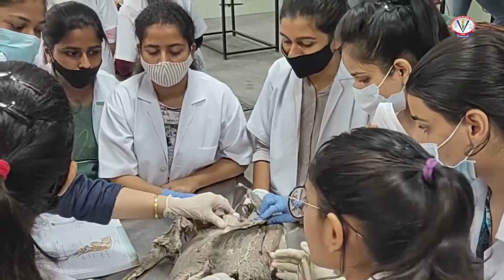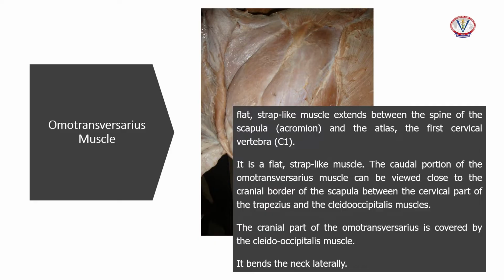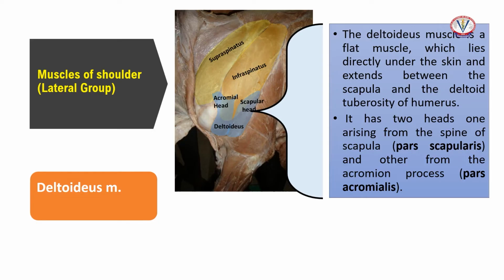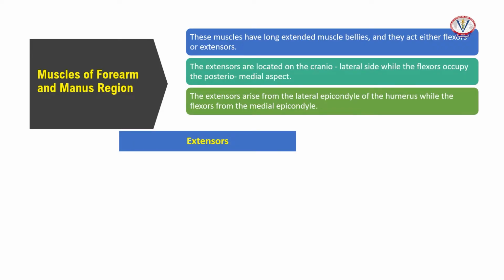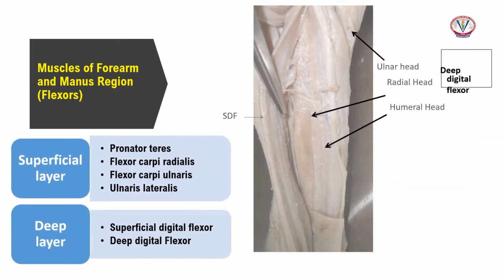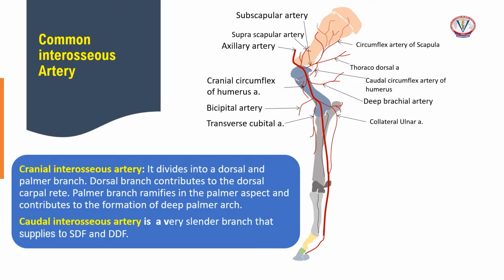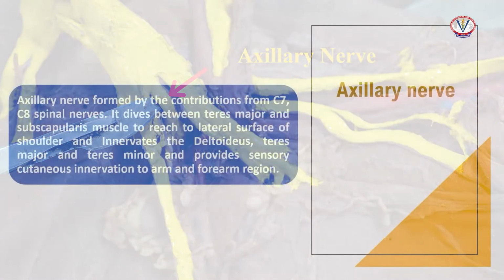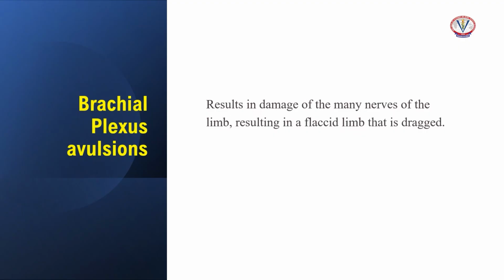GADVASU. Video Tutorial of Practicals in Clinical Anatomy of Fore Limb and Hind Limb. Part 1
Department of Veterinary Anatomy: Video tutorial for B.V.Sc.& A.H. students as per MSV 2016 on Clinical Anatomy of Fore and hindlimbs. In part I, practical demonstration of muscles of fore limb, blood supply and neve innervations to the structures of fore limb has been done using dissected specimens and animated graphics and flow charts. One can learn about extrinsic muscles and intrinsic muscles of fore limb (shoulder, arm and forearm and manus regions), blood supply and nerve innervations to the structures of fore limb.